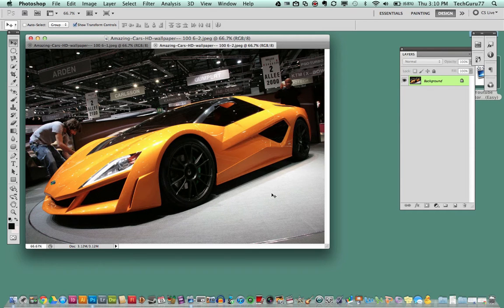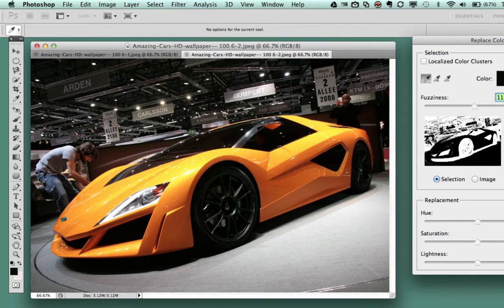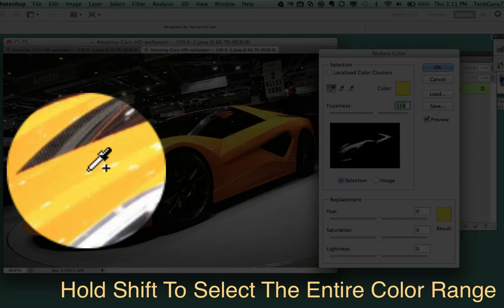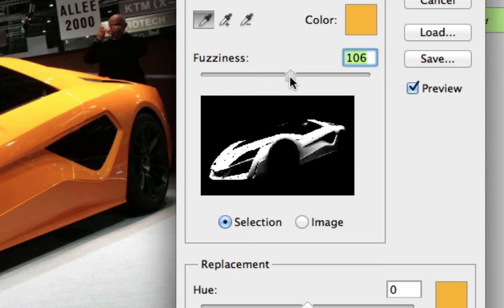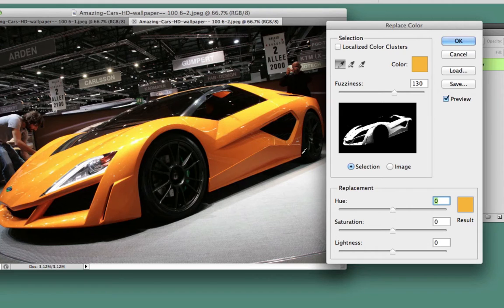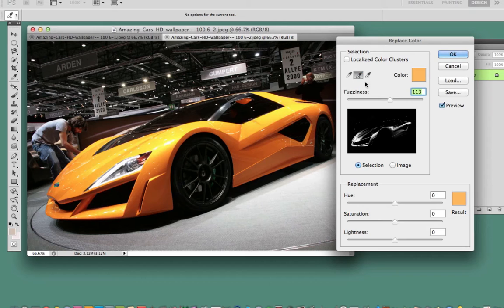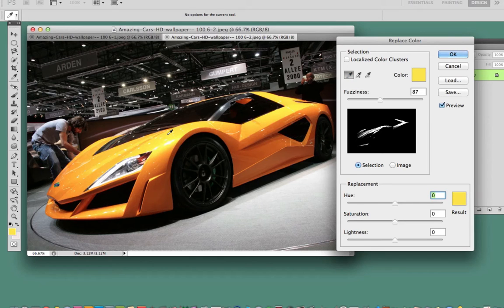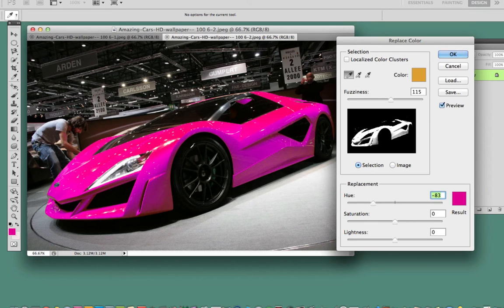Photoshop Tutorial - How To Replace Color In Photoshop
In This video I show you how to replace color in photoshop. This will allow you to take parts of your image and completely change the color and effect!

dmporter74